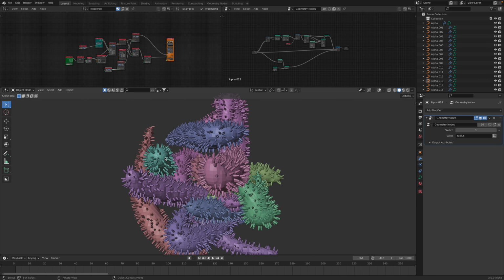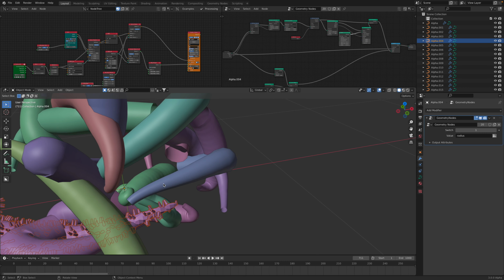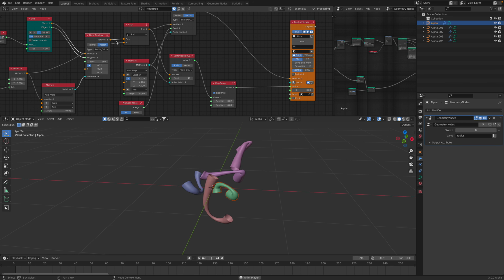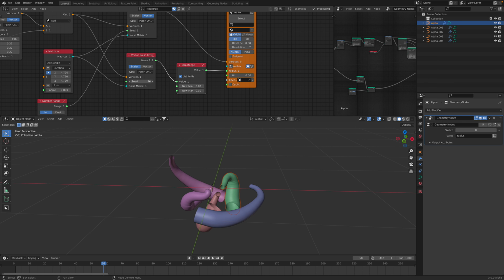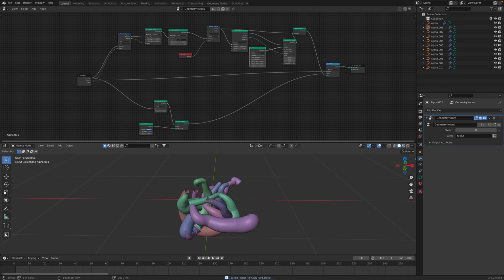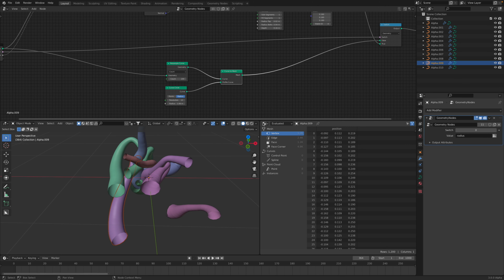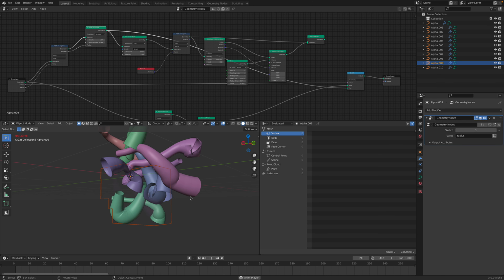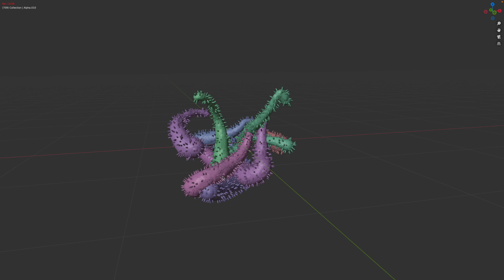LIVENODING The Making Of Deep Sea Alien Sea Cucumbers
In this episode, I am sharing the breakdown of this Alien Sea Cucumbers Creatures, floating in deep space.

The setup is actually pretty simple:
1. SVerchok nodes is used to generate the motion and the curve radius representing the spine of each alien cucumber
2. Geometry Nodes simple takes over and generate the volume and spikes for the creatures. We use the Attribute Capture node to get the necessary attribute like Radius and Normal to be used as needed.